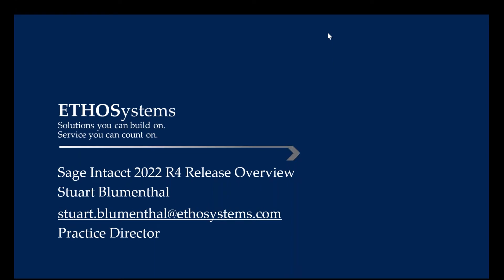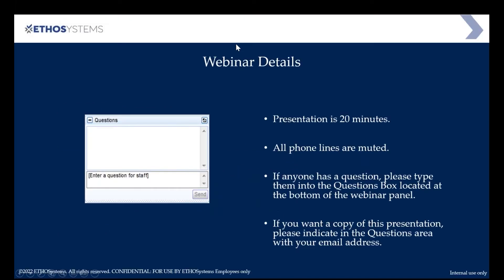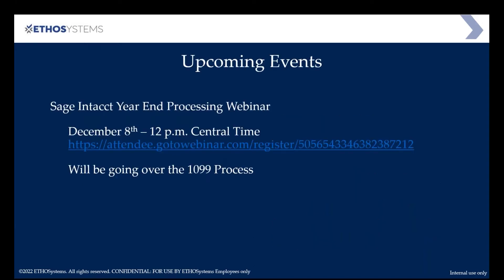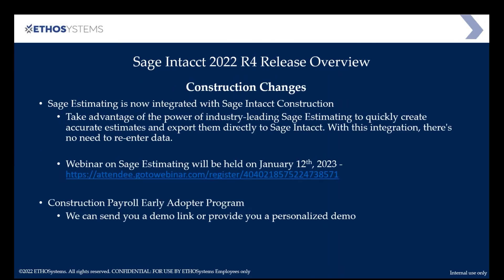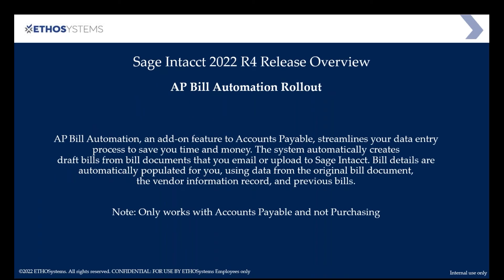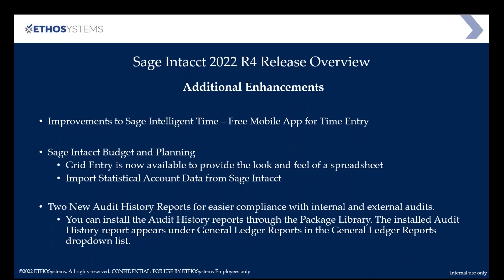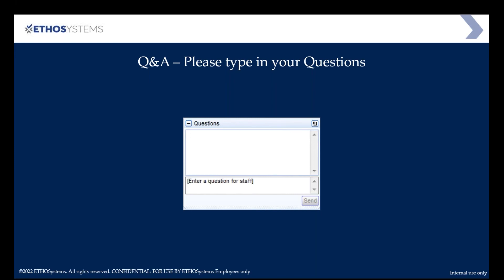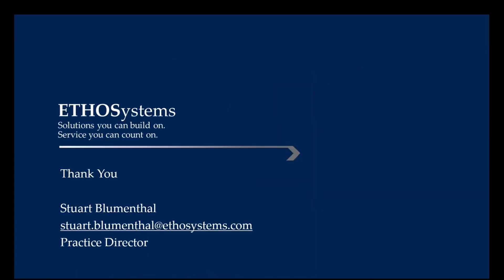R4 2022 release Intacct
This webinar gives you an overview of the 2022 R4 Updates in Sage Intacct.

Guided by a qualified Sage consultant, this webinar will take you through the changes step by step, using the same interactive Sage Intacct dashboards that you use in your company today. The goal is to ensure you and your teams have the information to maximize the system features and get the clearest view of the financials across your business/es.

Sage Intacct is an industry leading native cloud financial management tool with the flexibility to handle how you run your construction and/or real estate business. Gain visibility and control with the only accounting software endorsed by the AICPA.

ETHOSystems is a multi-award-winning provider of integrated construction and real estate business software and support. With over 35 years hands-on industry experience, we utilize the Sage software and complimentary products to bring real time solutions to long term challenges. When it comes to accounting, project management estimating, CRM, HR and payroll, ETHOSystems is dedicated to recommending, designing, implementing and supporting software solutions tailored to the specific needs of the construction and real estate industries.